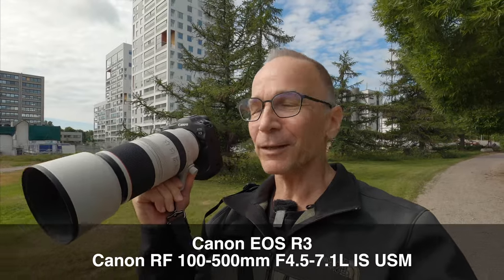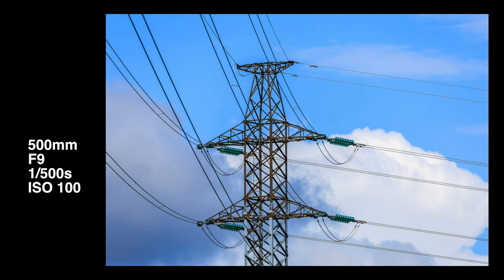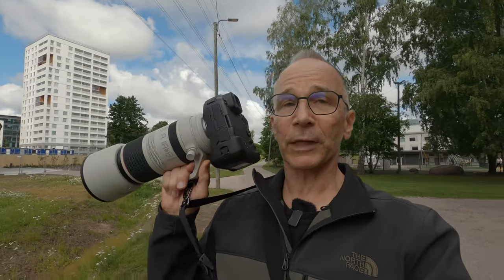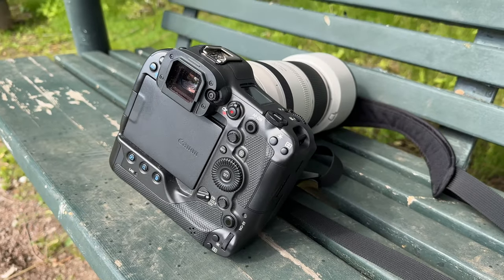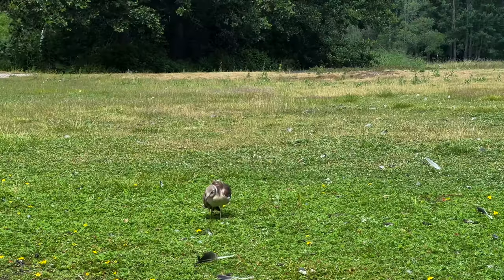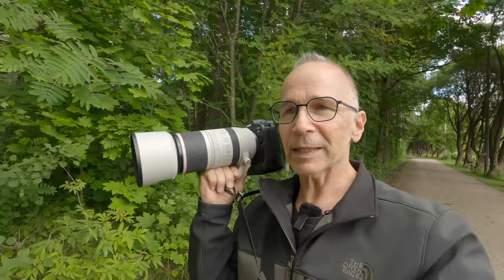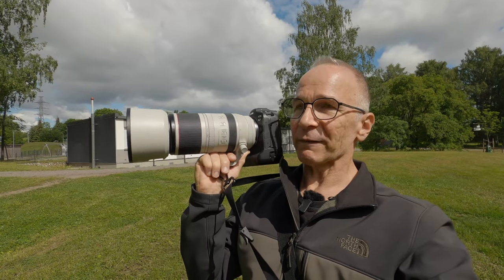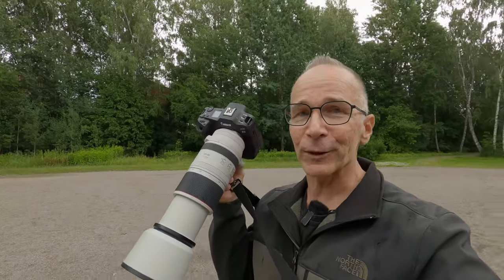NOT Ideal Photo Walk Camera –Canon R3 + RF 100-500mm